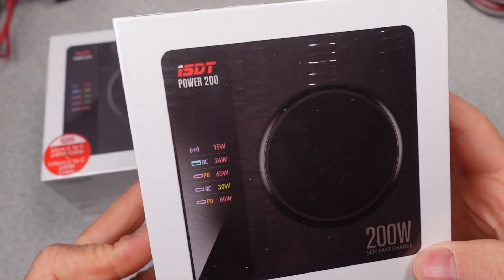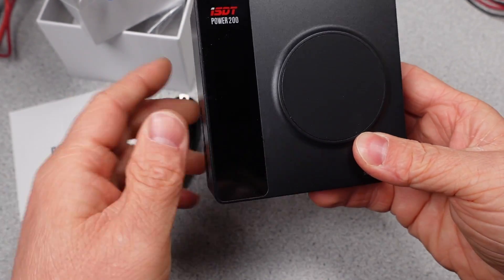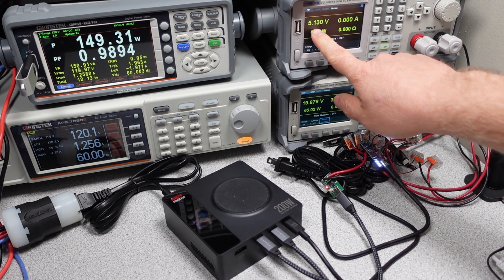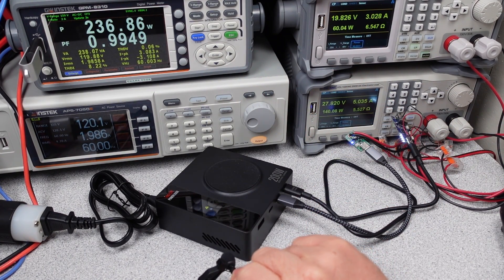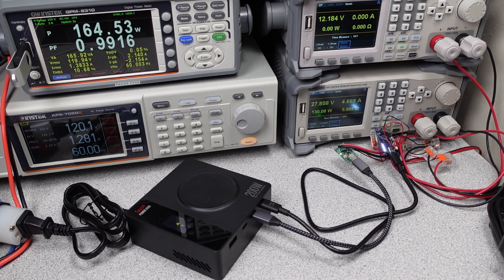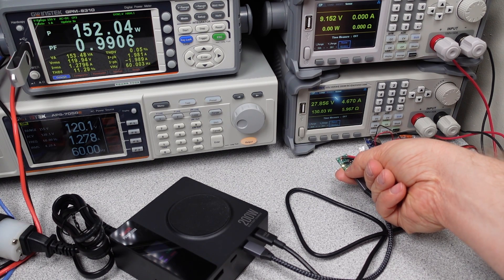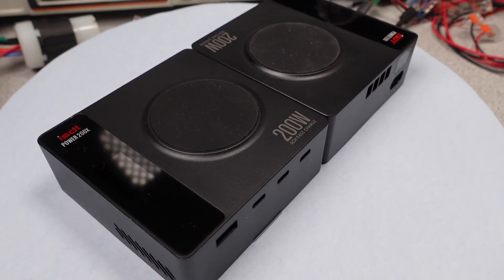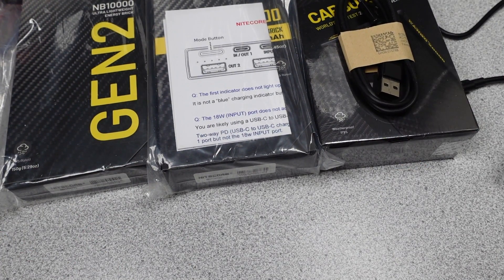ISDT POWER200 and 200X charger station Review and Test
In this video I am looking at two devices.  I’m not saying anything else here.  Watch the video.

ZMI PowerPack No. 20, QB826G 25k mAh, 210W
165W Satechi USB Adapter ST-UC165GM
100W Desktop Adapter

Equipment:
Video Editing Software:  DaVinci Resolve 18
Video Camera / Still Camera:  Sony ZV1
Lights:  Three VILTROX VL-200T
Microphone:  Blue encore300 / MOTU / Reaper

00:00 Intro
01:00 power 200
04:24 power 200x
07:40 Comparisons
09:55 Conclusion